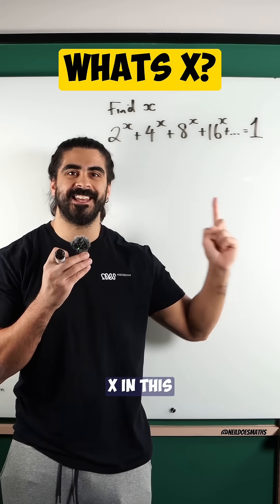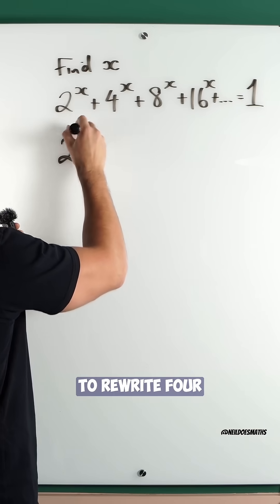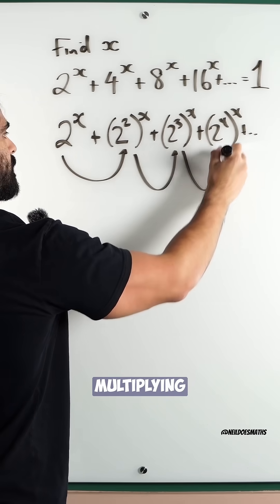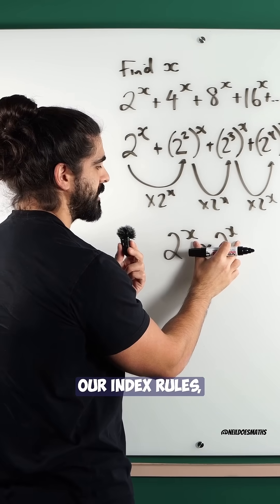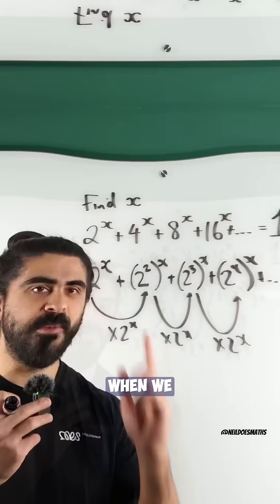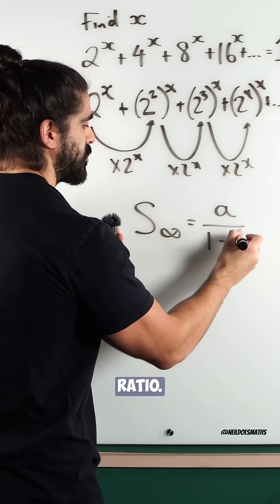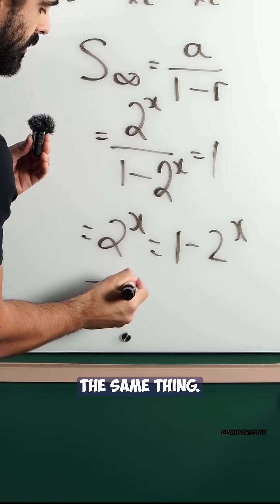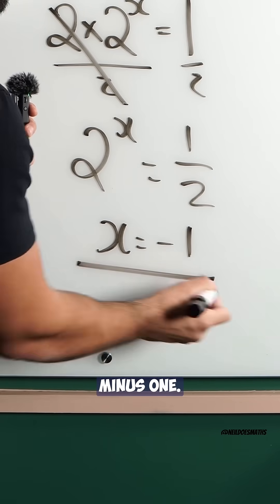Can you find X?👀 | NeilDoesMaths